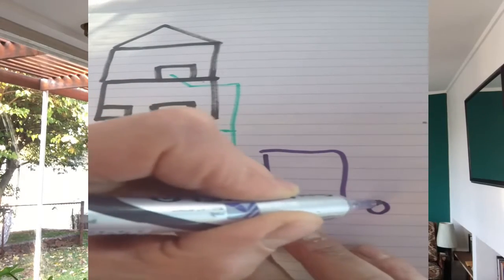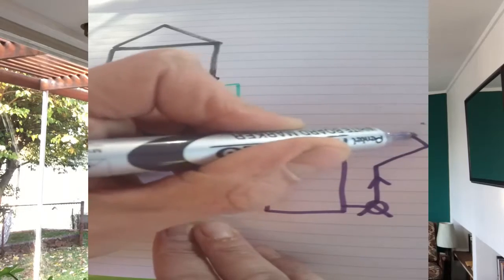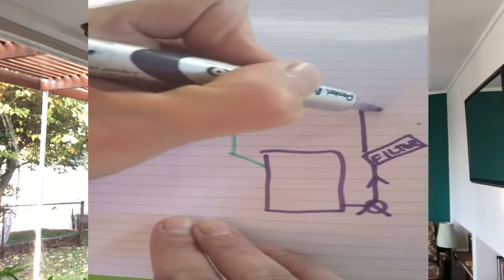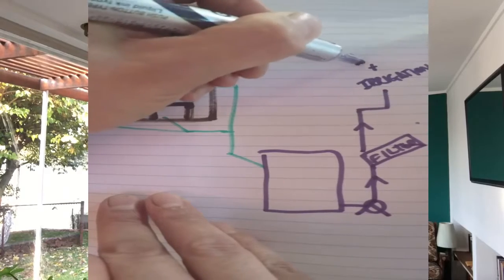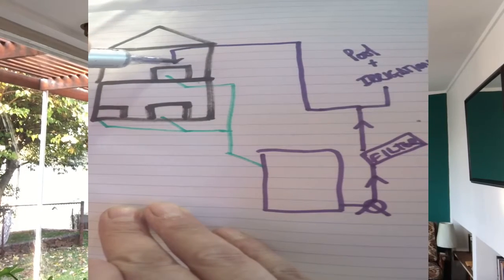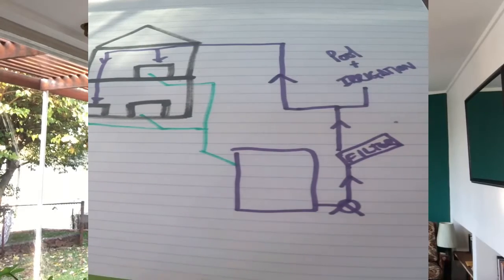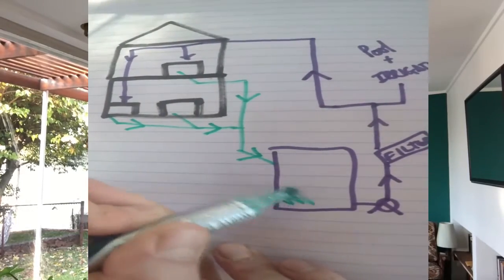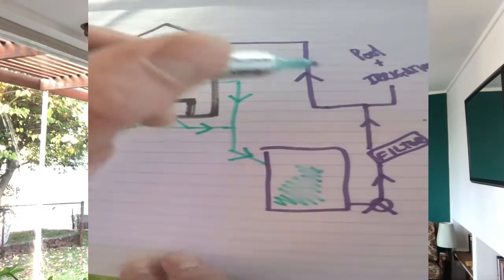HOW DRAINAGE WORKS - PART 3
Theme 3 - Greywater and rainwater harvesting